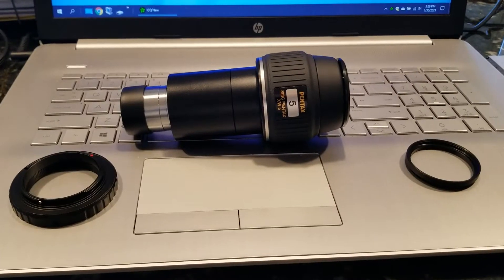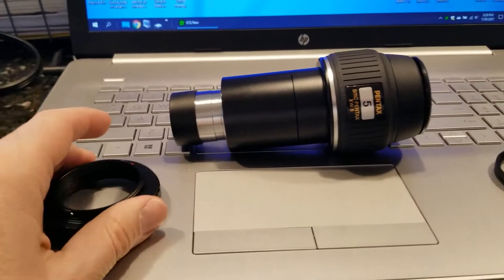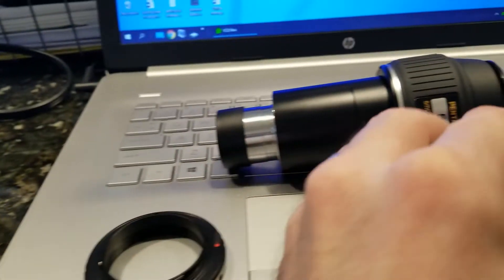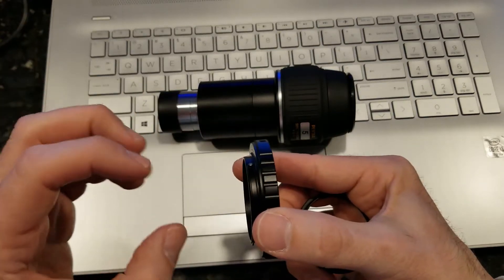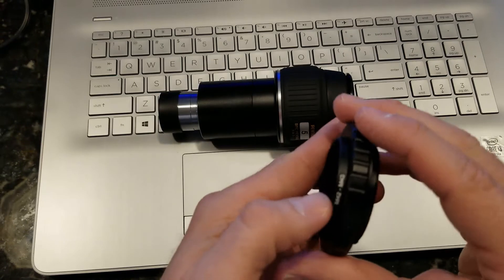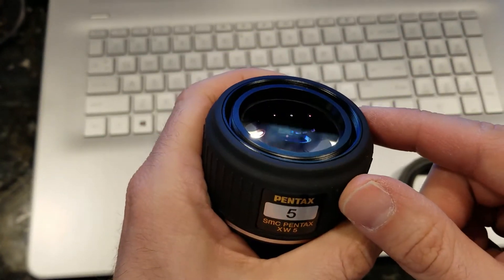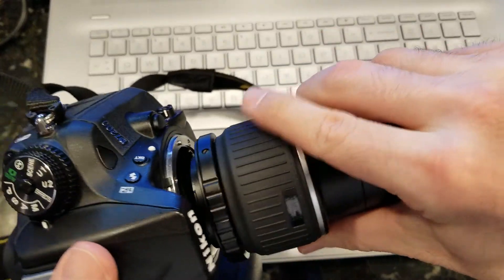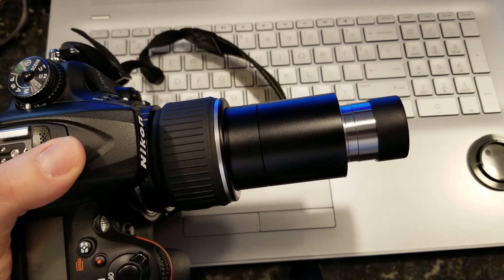Connect Pentax Eye Piece to DSLR Camera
This video show how to connect the Pentax XW 5 mm eye piece to a DSLR via a T-ring adapter for afocal astrophotography.

If you know any children who like books, please check out for a cute story book.